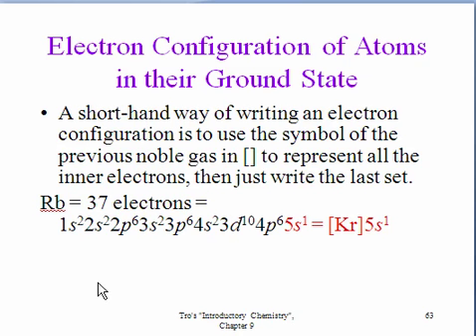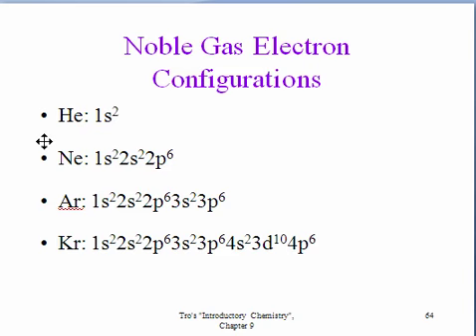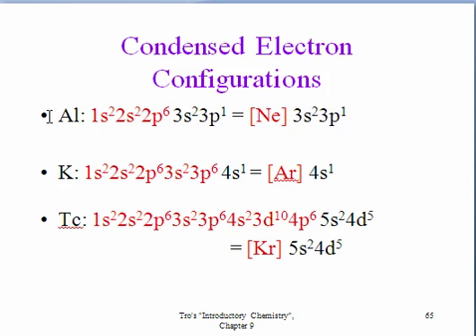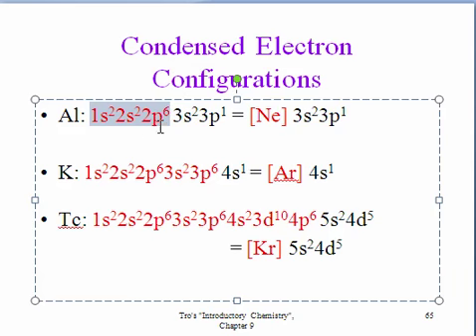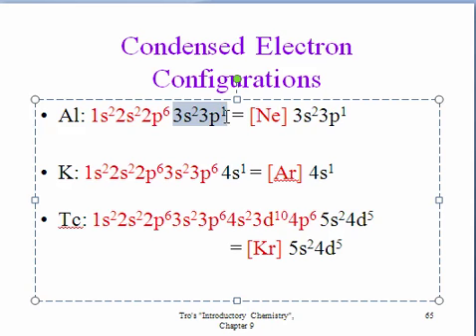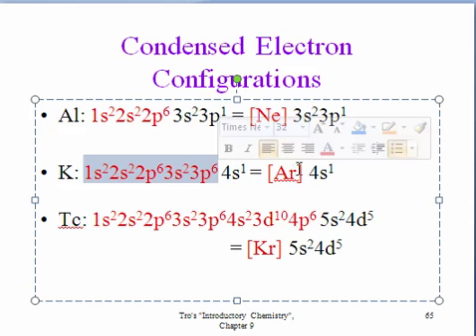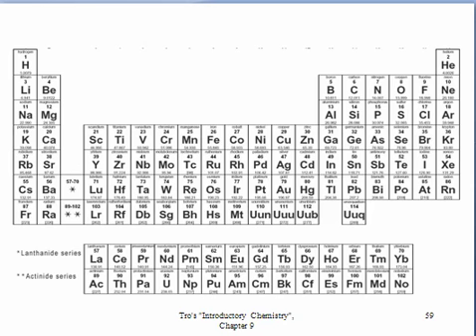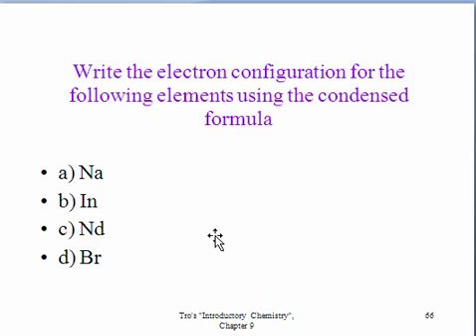CHM 090 SU10 9 K ELECTRON CONFIGURATION CONDENSED FORMULAS